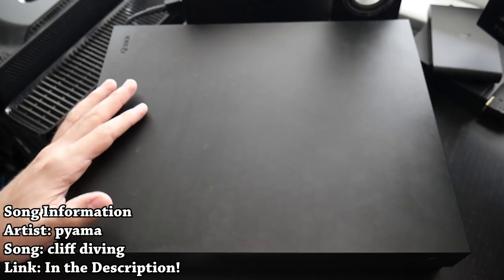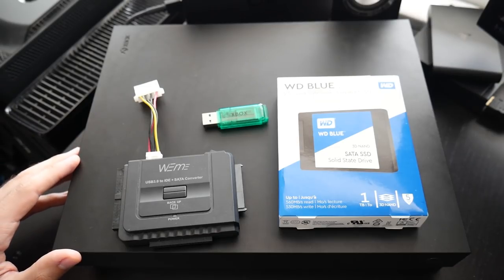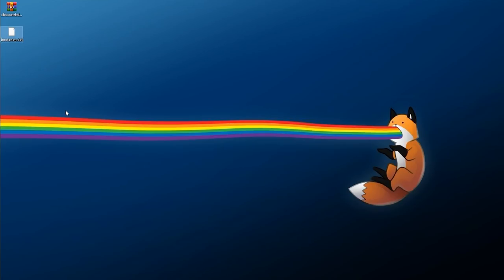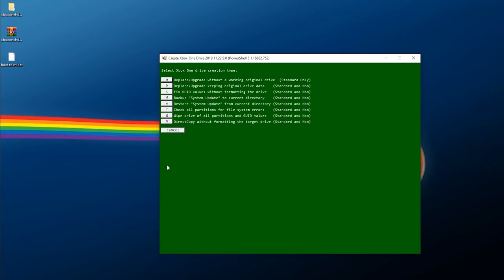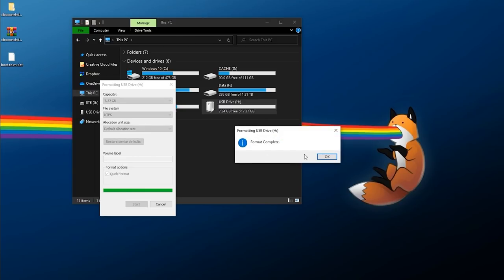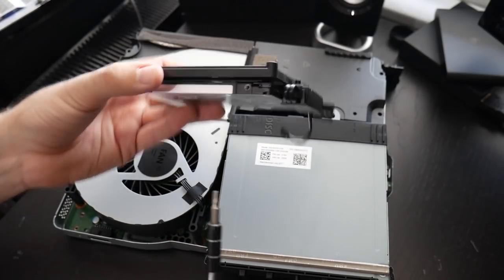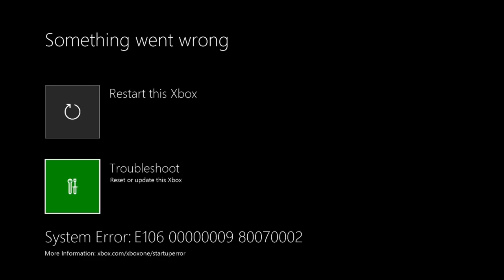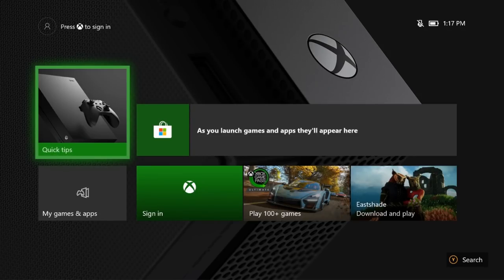How to Upgrade/Replace Your Xbox One HDD! - SSD/HDD Upgrade Guide for X1, One S, One X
Need more internal storage on your Xbox One? Internal drive failure keeping the console from booting up? Or maybe you just want to install a SSD in there for fun? Regardless the reason, this guide will show you how to take a 2.5" SATA drive and set it up for your Xbox One, Xbox One S, or Xbox One X internally! This exact tutorial will be using the Xbox One X as a demonstration, however the original Xbox One and the Xbox One S have the same software steps as shown here. This will also only walk through setup and initialization like a brand new console, so retaining any data from an old drive will be up to you if you choose to adapt this tutorial to your situation.

Timestamps!

0:00 - Intro
1:28 - Prerequisites
4:15 - PC Setup
7:36 - Replacement Drive Setup
9:16 - Running the HDD Script
13:59 - OSU1 USB Drive Setup
16:13 - Xbox One X Teardown & Tips
22:14 - OSU1 Update Installation
25:44 - Boot Animation Restore (Optional)

Downloads & Links!

Song Information
Artist: pyama
Song: cliff diving